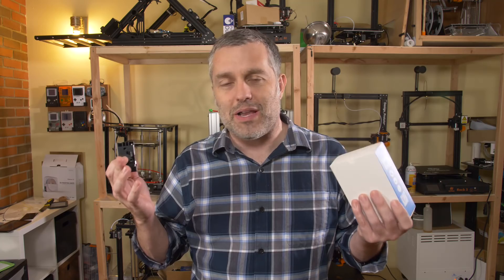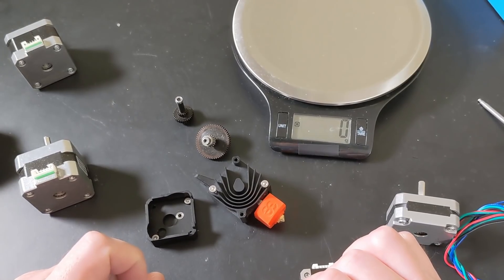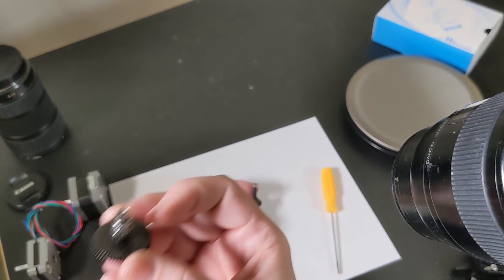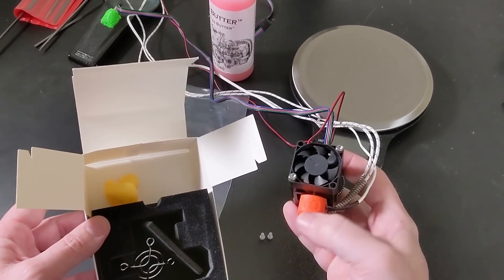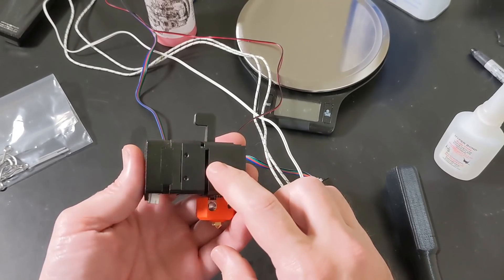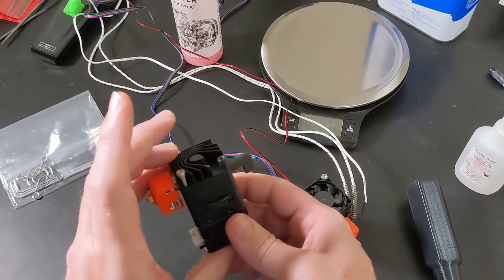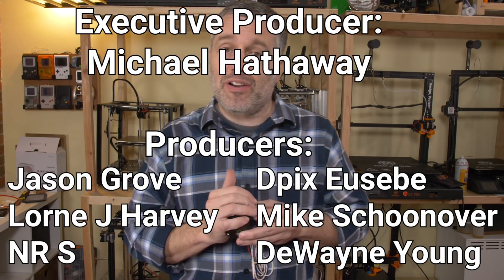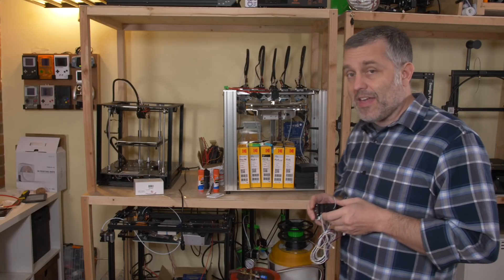GAME OVER For Hotend/Extruder Design? - The Biqu H2 Direct Drive Hemera Alternative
Direct drive extruders make superior quality 3D prints, but you pay a major price for that quality. They are slow! By reducing the weight you can speed up the printing. This hotend and extruder combination (The Biqu H2) is the lightest such design out there which is also 100% metal construction. Therefore you can put it in an enclosure and it will stay dimensionally stable. So what's the catch? What's wrong with it?

Here is where you buy Michael's TinkSeal